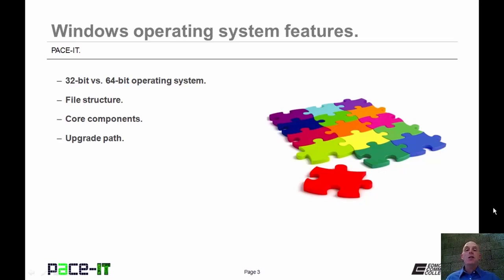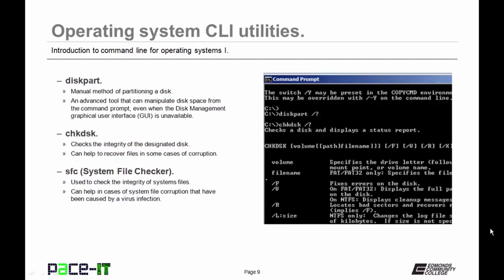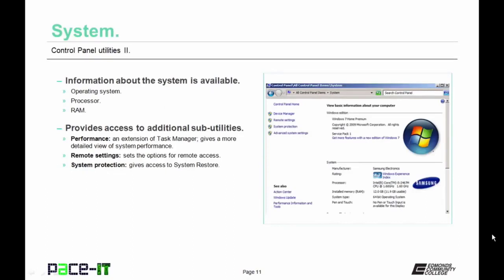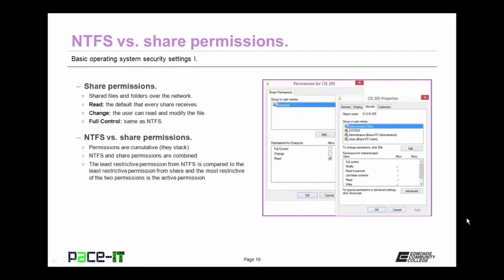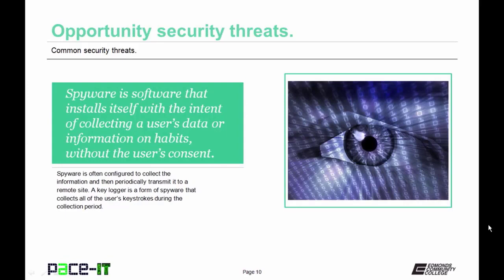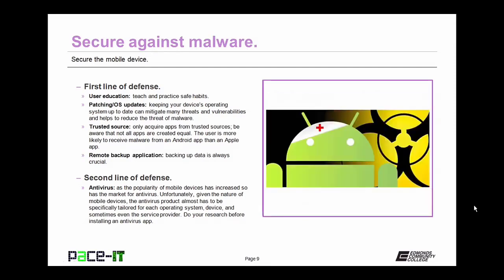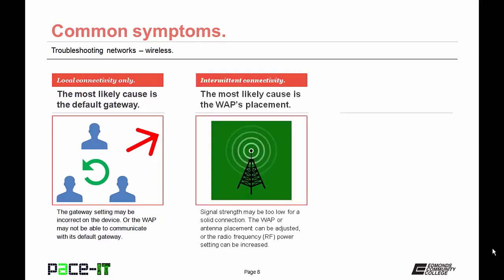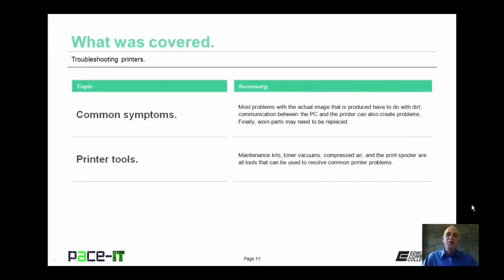CompTIA A+ Full Video Course for Beginners OS, file structure, core components, upgrade path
In this course you will learn everything you need to know in order to sit for CompTIA A+ certification exam.

net banking/UPI/credit/debit we accept all.

CompTIA A+ certified professionals are proven, problem solvers. They support today’s core technologies from security to cloud to data management and more. CompTIA A+ is the industry standard for launching IT careers into today’s digital world.

⭐️ Contents ⭐
0:04   Operating System Features
8:02   Microsoft OS and Requirements
15:05   Install and Configure OS (part 1)
19:55   Install and Configure OS (part 2)
25:23   Intro to Command-Line for Networking
30:30   Command Line Tool for the OS (part 1)
35:49   Command Line Tool for the OS (part 2)
40:15   Administrative Tools & Features (part 1)
46:18   Administrative Tools & Features (part 2)
52:95    Administrative Tools & Features (part 3)
58:35   Control Panels Utilities (part 1)
1:05:36   Control Panels Utilities (part 2)
1:10:09   Control Panels Utilities (part 3)
1:14:14   Client Side Network Setup (part 1)
1:20:14   Client Side Network Setup (part 2)
1:27:34   Preventative Maintenance Best Practices
1:32:13   Preventive Maintenance Tools
1:37:46   Basic Operating System Security Settings (part 1)
1:43:41   Basic Operating System Security Settings (part 2)
1:54:19   The Basics of Client-Side Virtualization
1:59:32   Physical Security Measures
2:05:09   IT (Digital) Security Measures
2:10:58   Common Security Threats
2:16:57   Securing the Workstation
2:21:17   Data Disposal and Destruction Methods
2:26:56   Secure SOHO Network
2:33:12   Basics of Mobile Devices
2:38:56   Basic Mobile Networking and Synchronization
1:44:44   Secure Mobile Devices
2:49:34   Troubleshooting Theory
2:54:56   Troubleshooting Motherboards, RAM and CPUs
3:01:41   Troubleshooting Hard Drives and RAID
3:06:32   Troubleshooting Video and Displays
3:12:22   Troubleshooting Networks Wired
3:18:39   Troubleshooting Networks - Wireless
3:24:45   Troubleshooting Windows OS (part 1)
3:32:04   Troubleshooting Windows OS (part 2)
3:38:20   Troubleshooting Security Threats
3:44:19   Troubleshooting Laptops
3:50:11   Troubleshooting Printers

⭐️ Credit ⭐
Course Created by: PaceIT Online